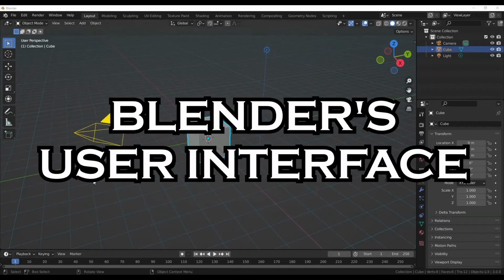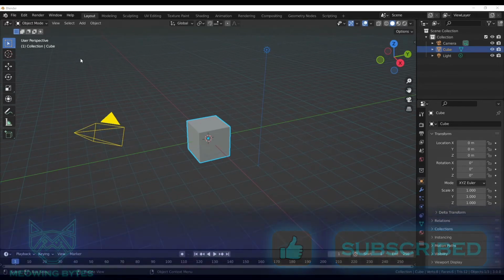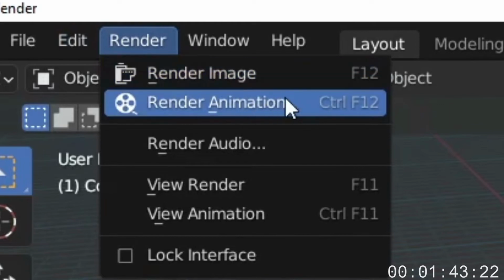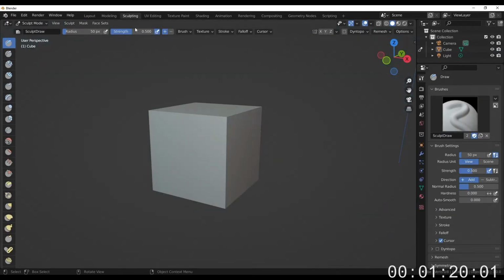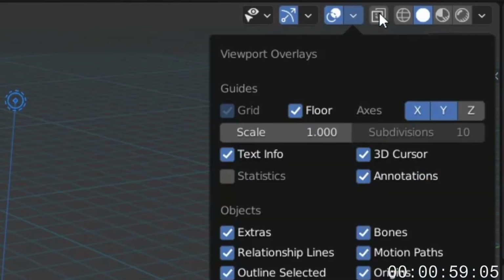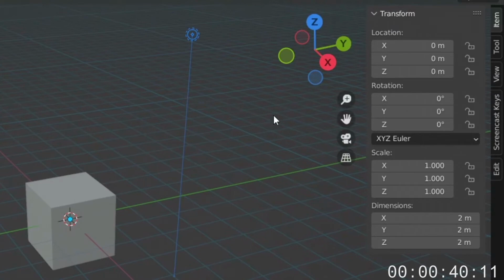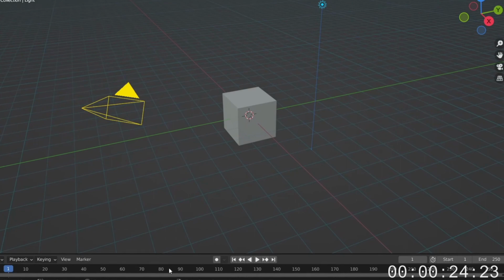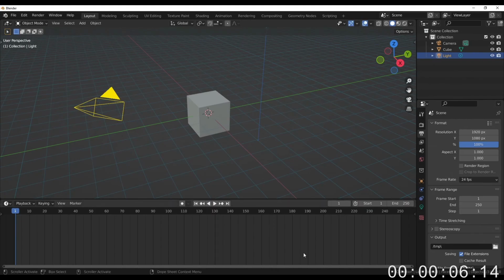Blender's Interface Explained In Just 2 Minutes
Follow us on all of these or you have to write the script for the next video👌

The Blender Mini Guide is a series for learning things about Blender 3.0 in just 2 Minutes! TheBlenderMiniGuide This is Episode 1 and the very first video of this channel! This Blender Tutorial series is available both in german and in english! Just watch out for a similar thumbnail on the channel! You are watching the english version right now!

Meowing Bytes is a new Indie Game Developer Studio from Germany!

Meowing Bytes
MeowingBytes
The Blender Mini Guide
Blender 3.0 Quick Tutorial
Blender 3.0 Mini Tutorial
Blender 3.0 Tutorial
Blender 3.0 Guide
Blender Quick Tutorial
Blender Mini Tutorial
Blender Tutorial
Blender Guide